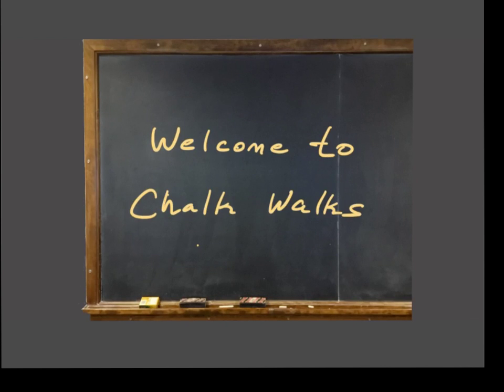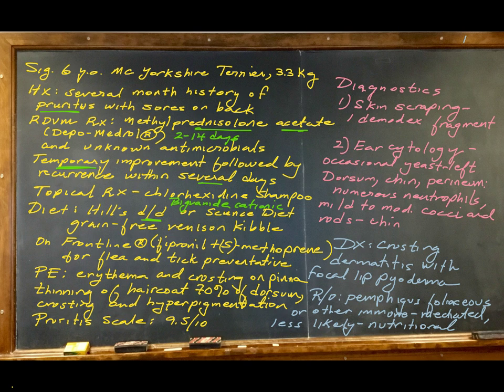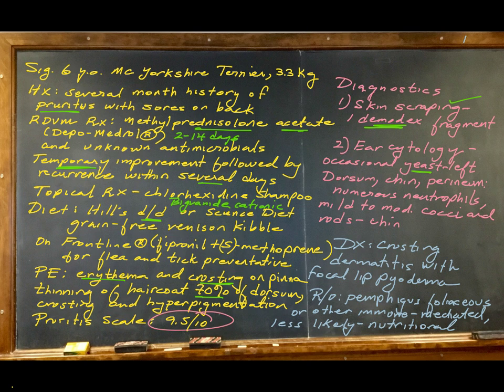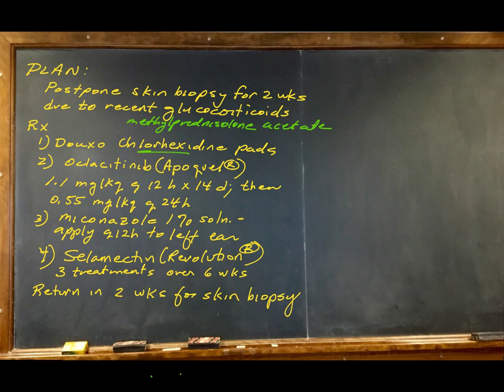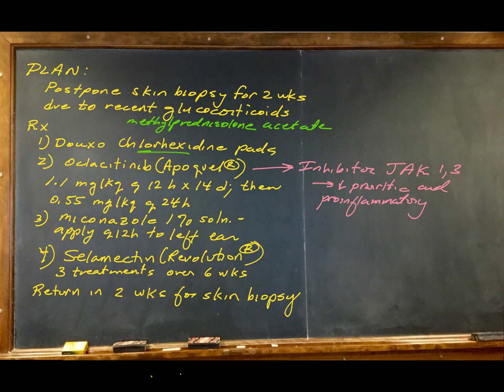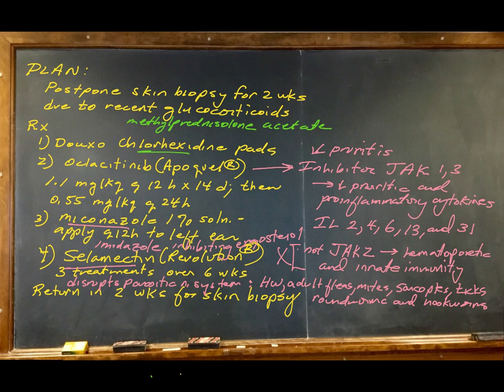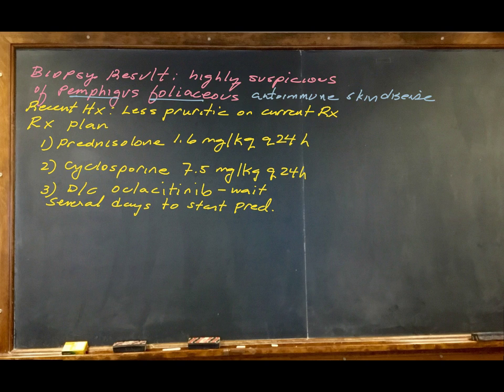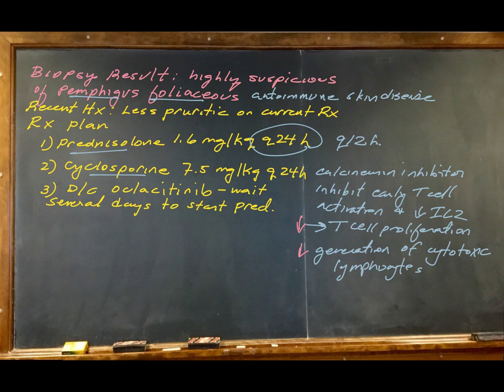Chalkwalk 10 Managing Autoimmune Skin Disease